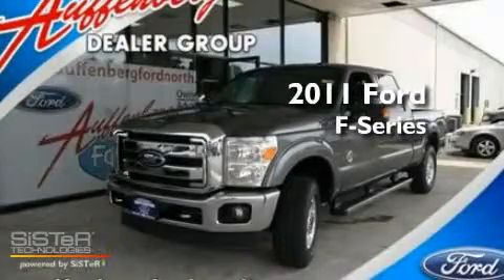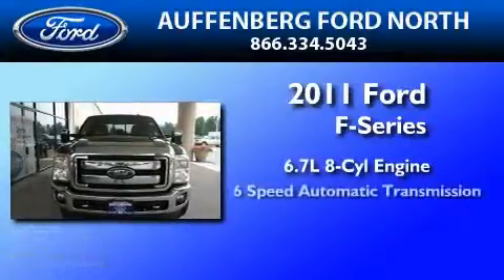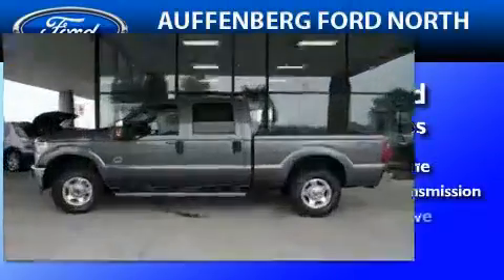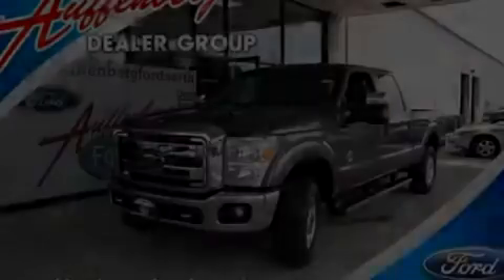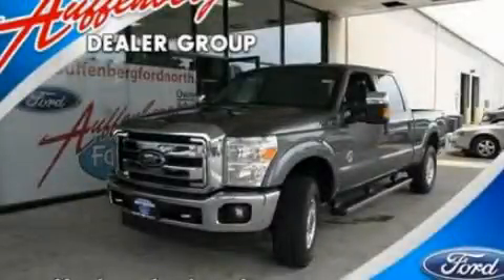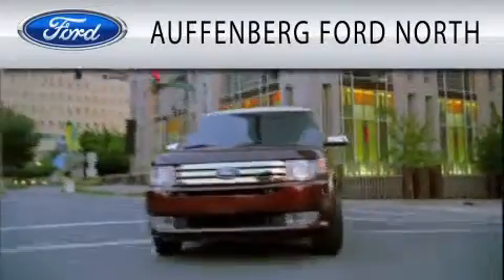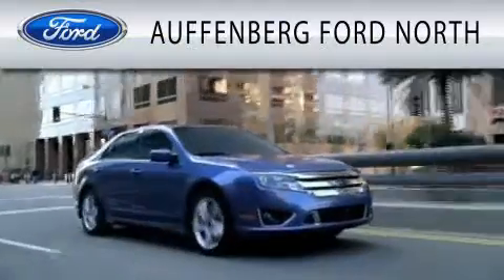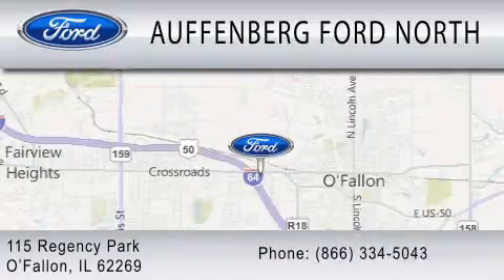2011 FORD F-250 IL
Year : 2011
 Make : FORD
 Model : F-250
 Engine : 6.7L V8
 Trans . : AUTO 6SPD
 Exterior : GRAY
 Miles : 7

 Stock : 17781

 115 Regency Park
  , IL 62269